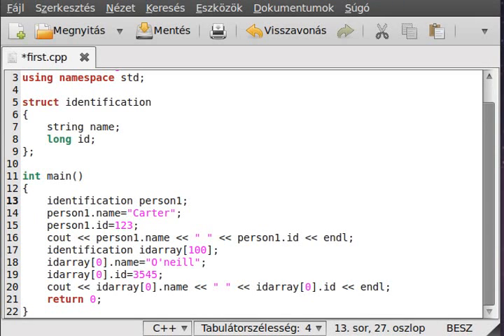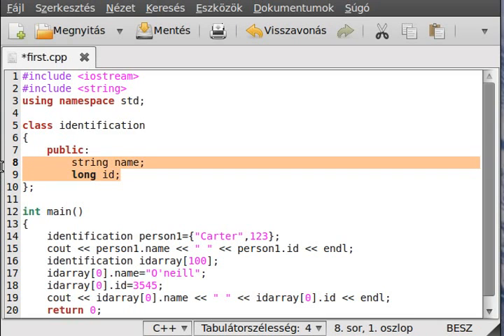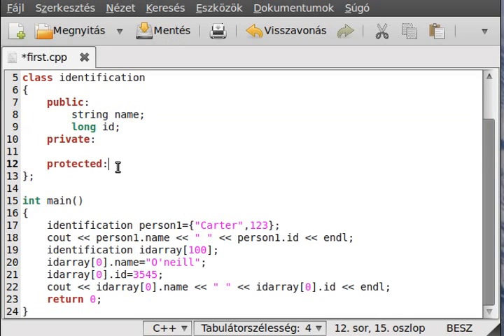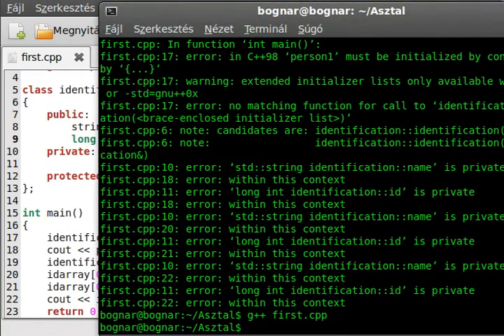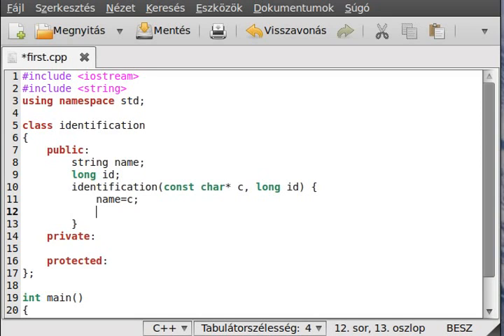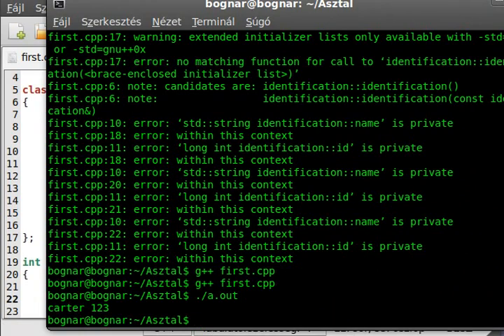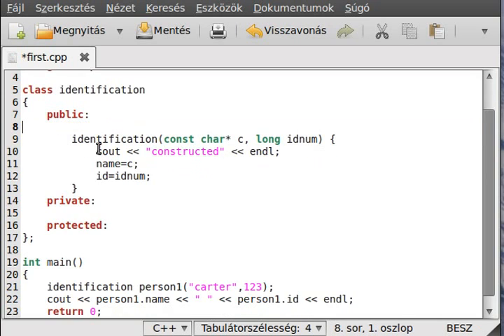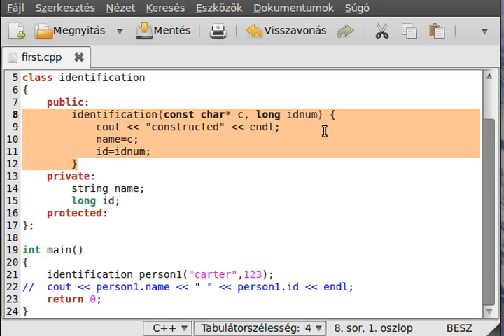C++ tutorial 39 - constructor (part 1)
In this tutorial I will give you a basic introduction to the constructor and tell you another example about OOP.
I had to cut the video.